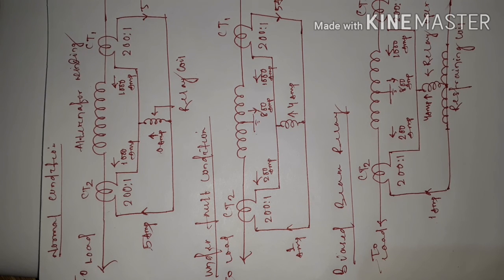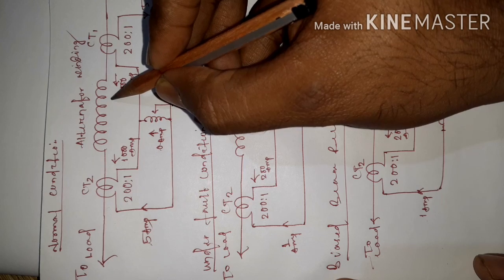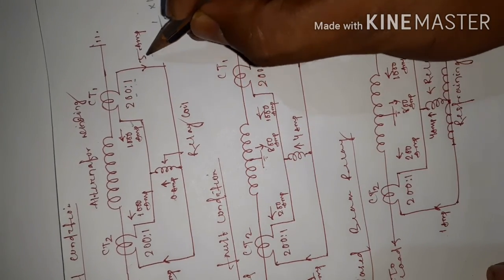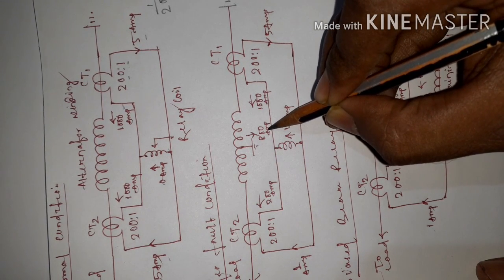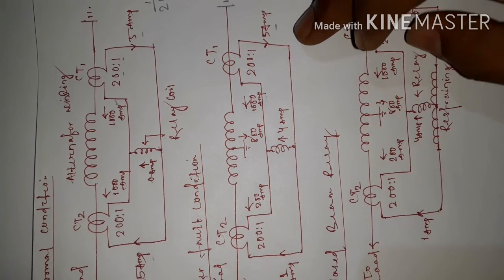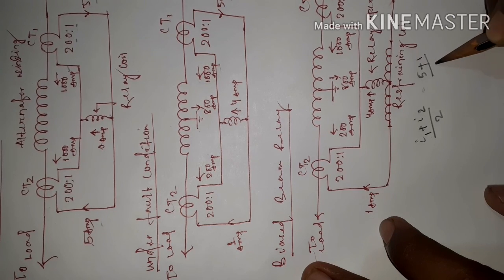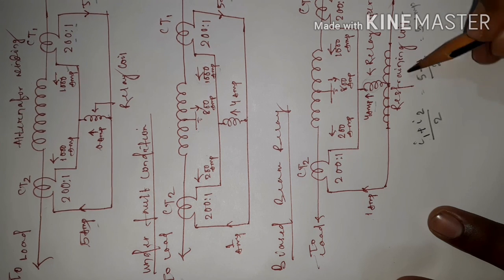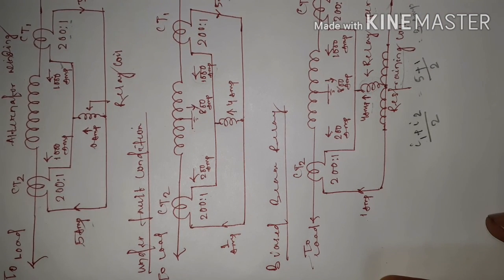Current Differential relay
By Er. M. Sahoo